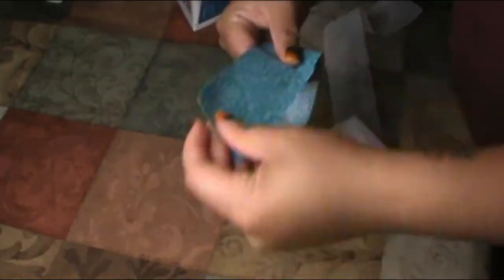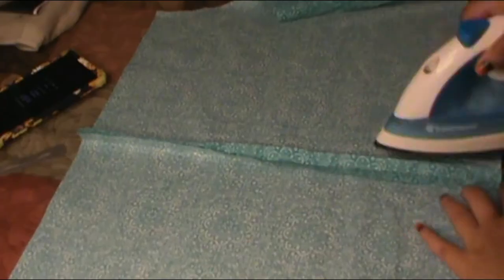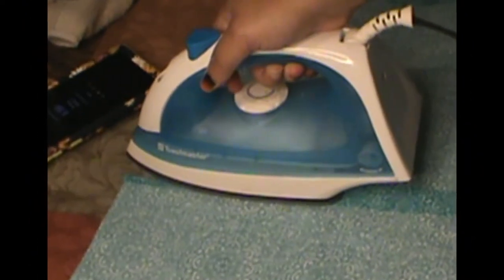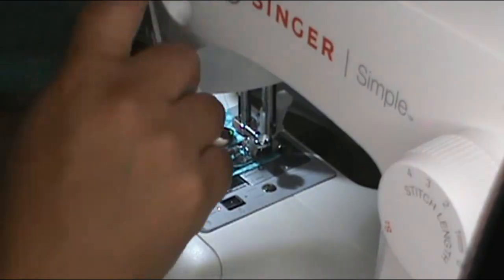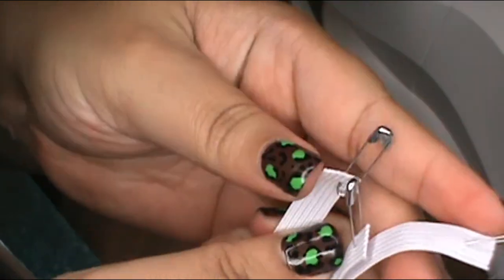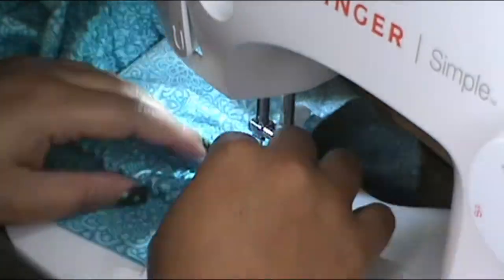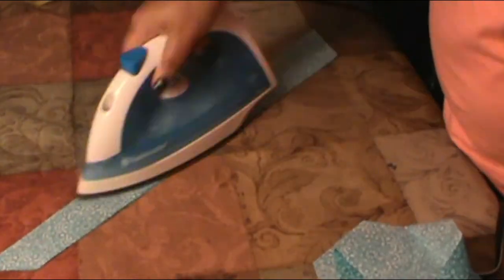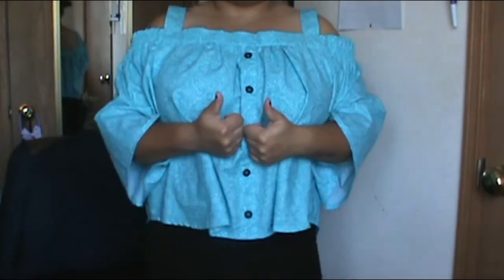How To | Sewing Pattern For Beginners pt. 2 | Simply Ne'qua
Hey everyone!! In today's video I'm showing you the finial product of the shirt with the sewing pattern I was making in part 1!! I hope you enjoy it ❤🥰